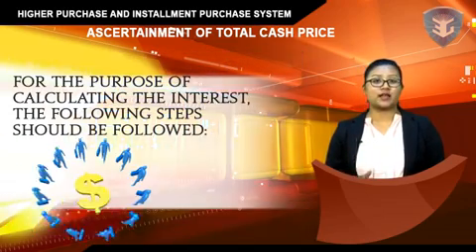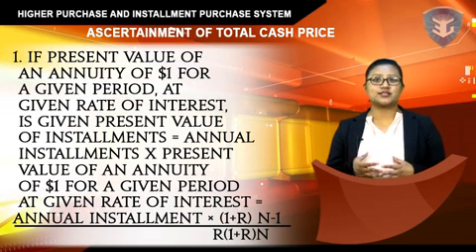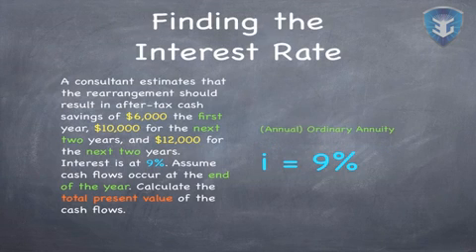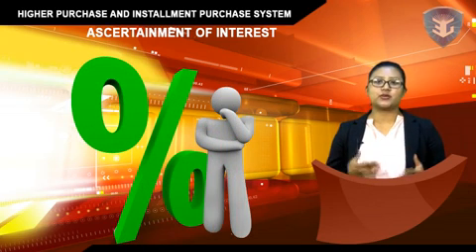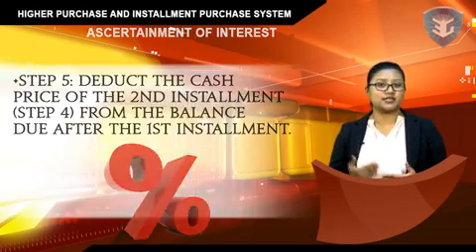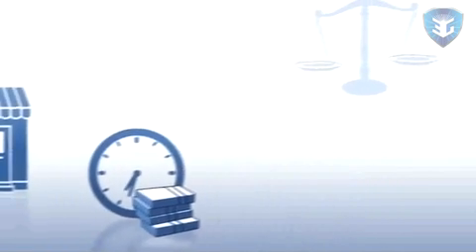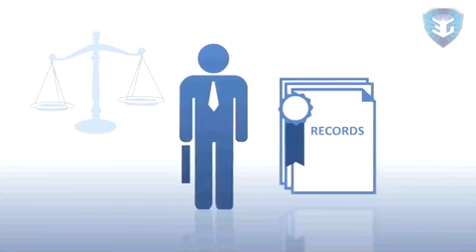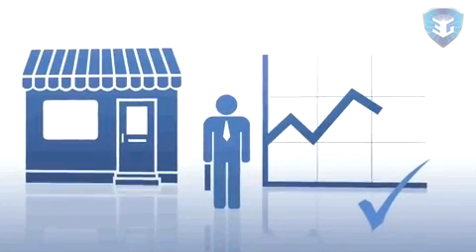Higher Purchase and Installment Purchase System